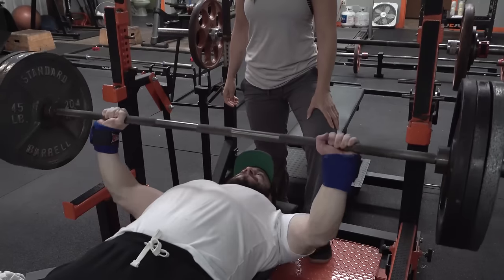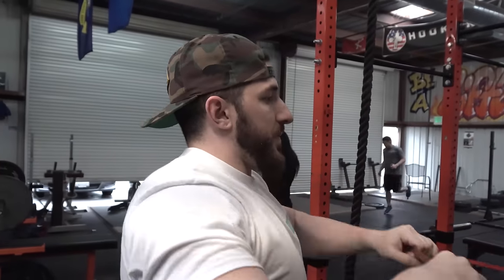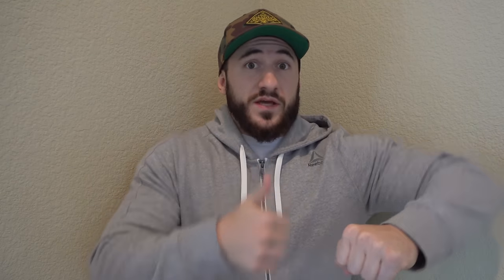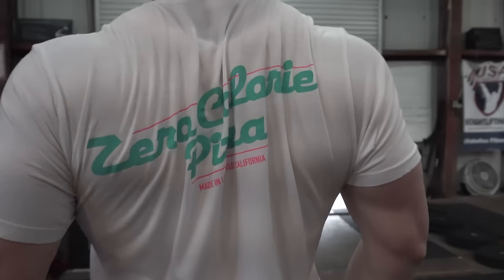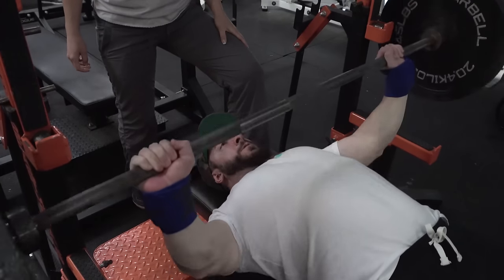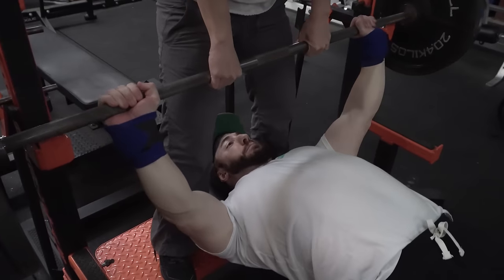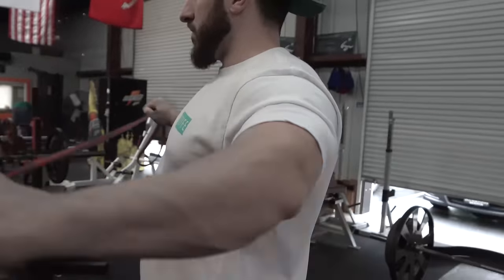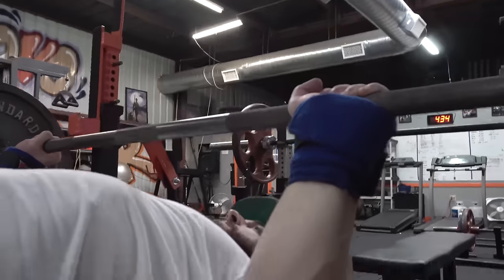#1 REASON YOUR BENCH SUCKS - Elbow Flare